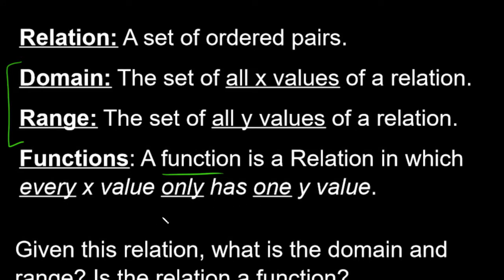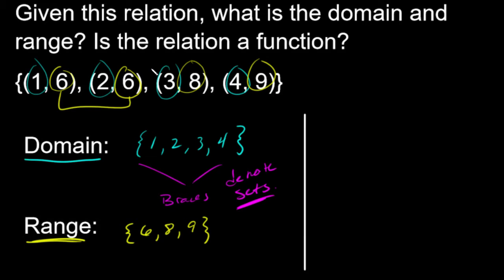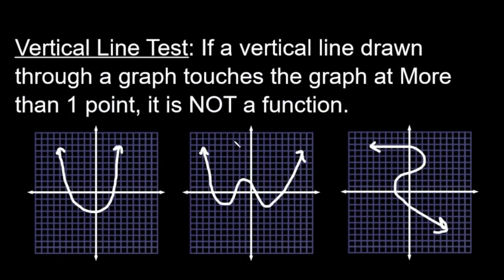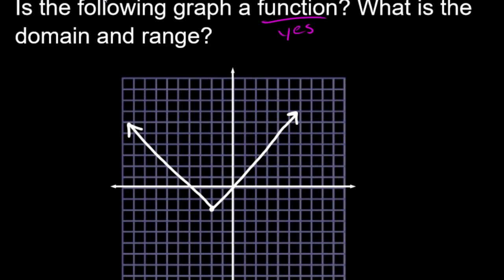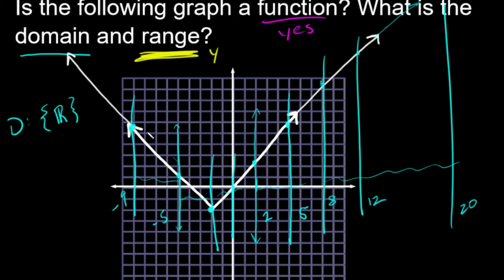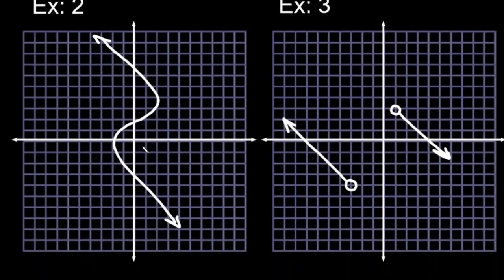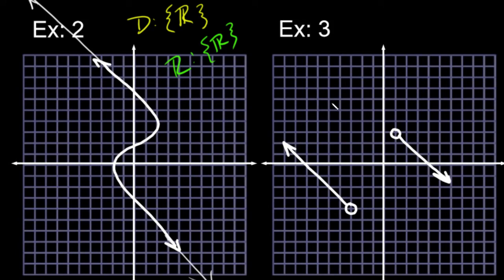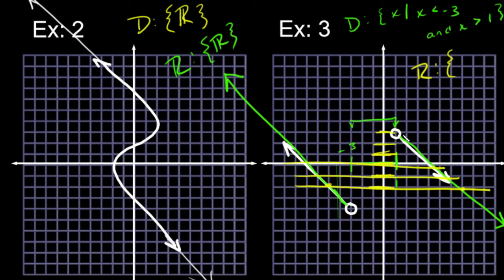A2 - Lesson 2.4 (Relations & Functions)